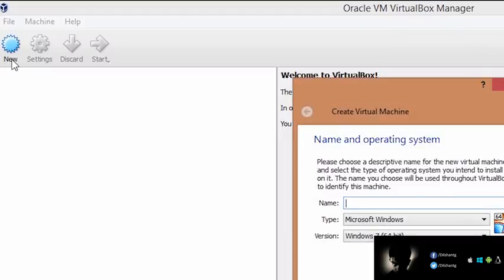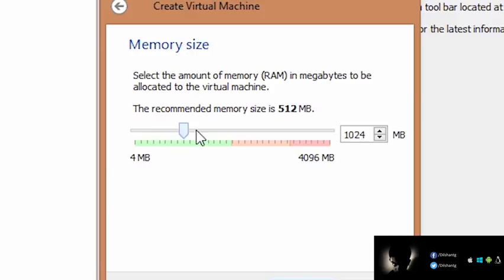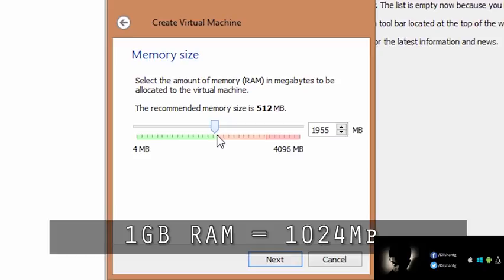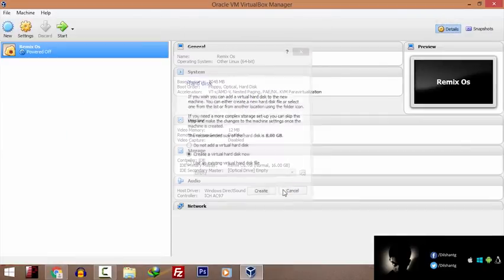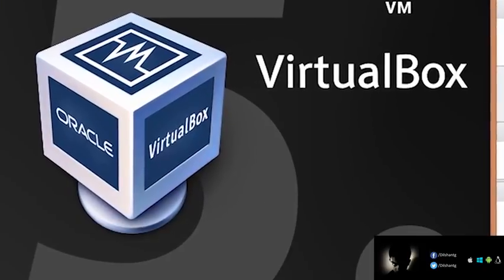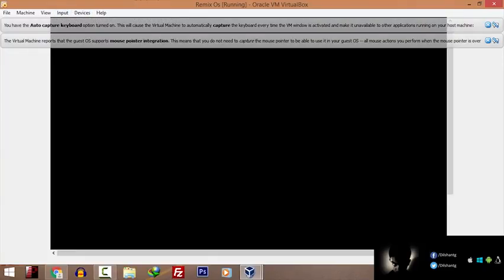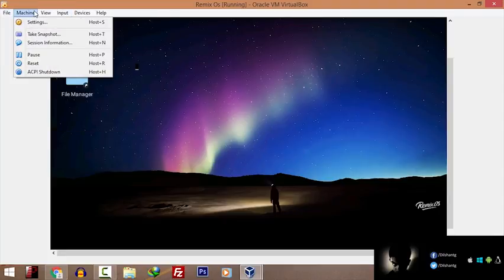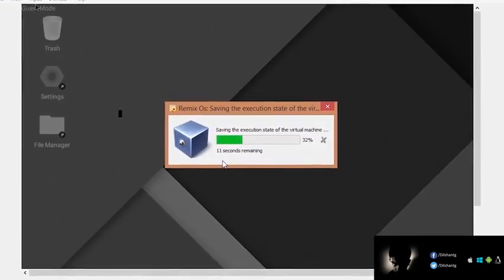සිංහලෙන් Install Remix Os on VirtualBox [ SINHALA ]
Learn how to install Remix OS on VirtualBox in this step-by-step tutorial in Sinhala. VirtualBox is a free and open-source virtualization software that allows you to run multiple operating systems on one computer. In this tutorial, we will show you how to set up Remix OS on VirtualBox, so you can use it alongside your existing operating system. This tutorial is perfect for anyone looking to test out Remix OS or use it as a secondary operating system without affecting your main system. Don't miss out, watch the tutorial now to get started